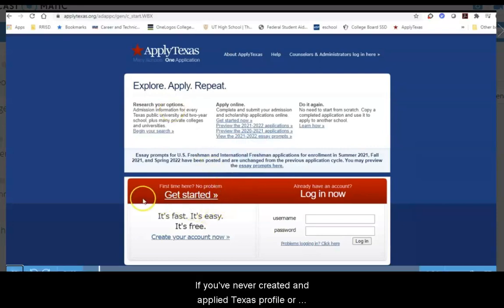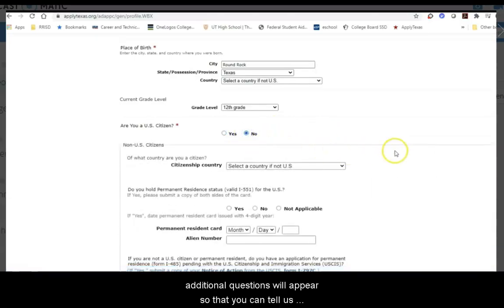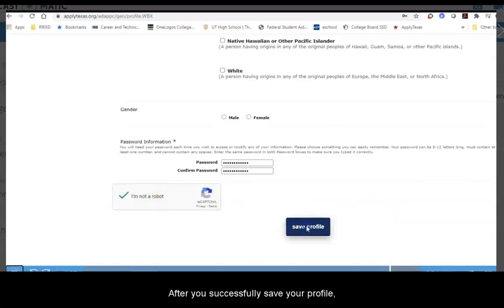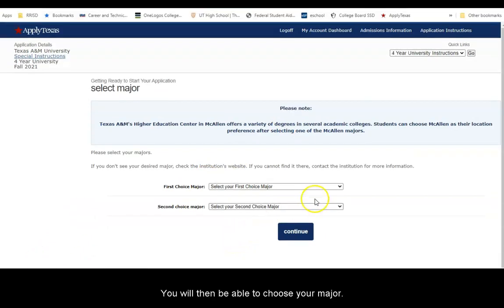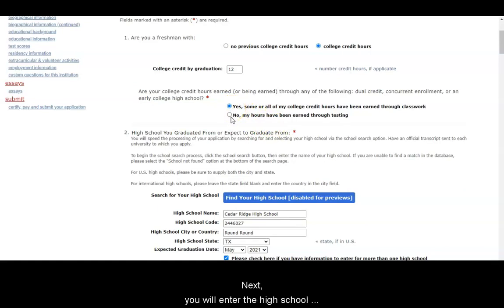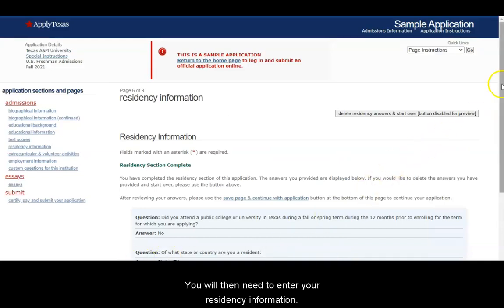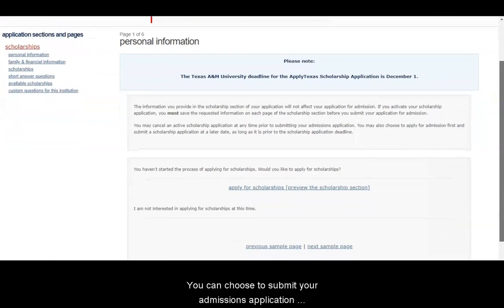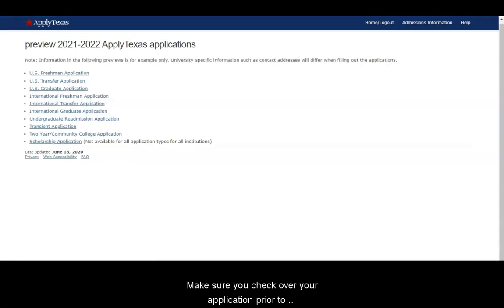Apply Texas How-To Video 2020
The ApplyTexas application allows students that are interested in applying to multiple colleges/universities in Texas a way to do so with one application.

Video created by Larrie Bell, Cedar Ridge HS Counselor, for Round Rock ISD students.